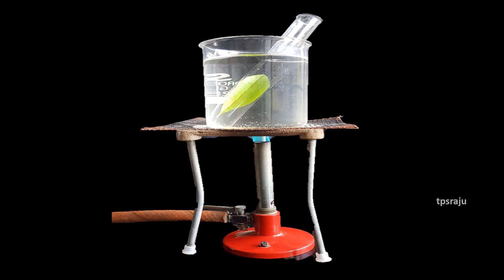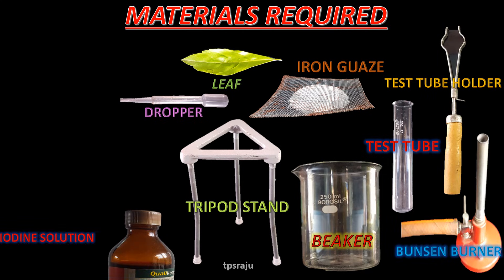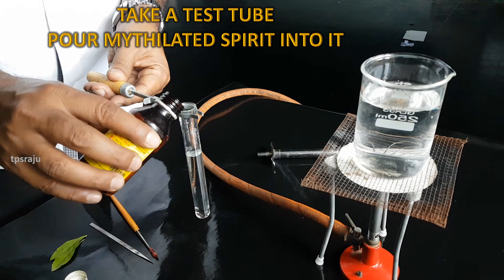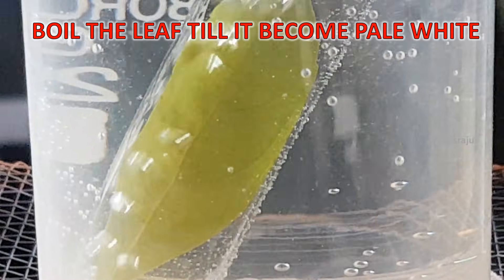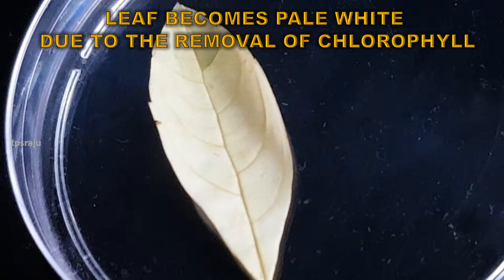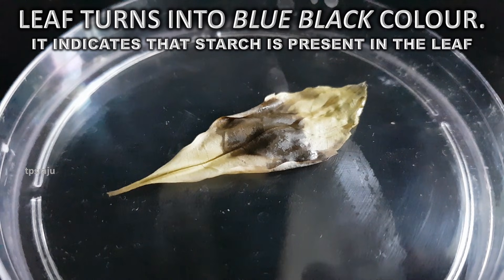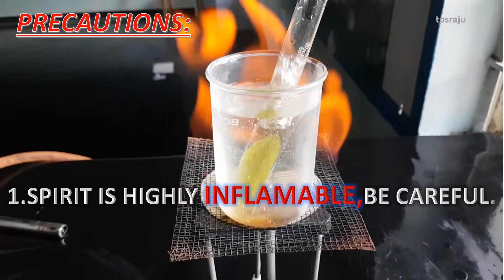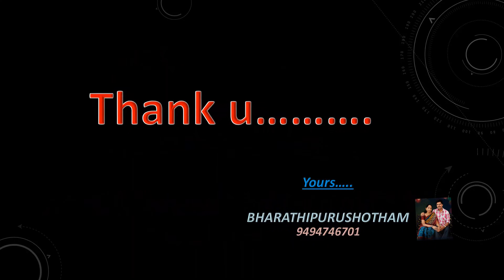Test for presence of starch in leaf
Experiment to test the presence of starch in leaves, iodine test on leaves, starch test in leaves, tenth biology experiment, experiments in 10 th class science,leaf contain starch experiment,